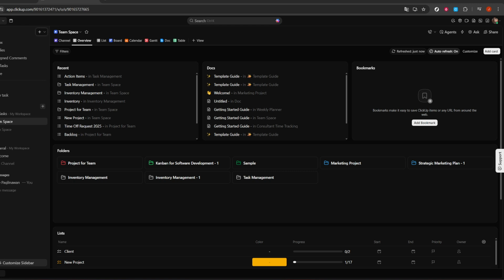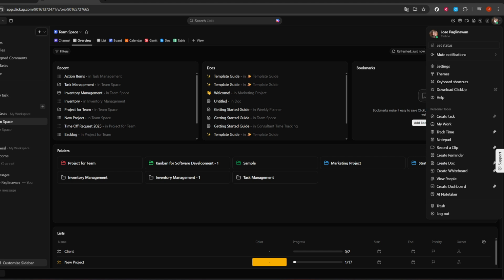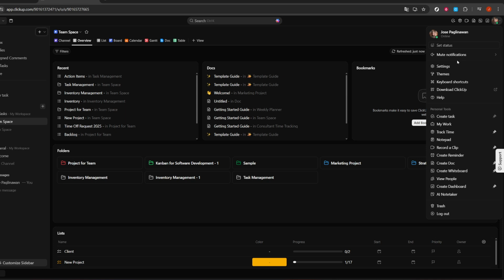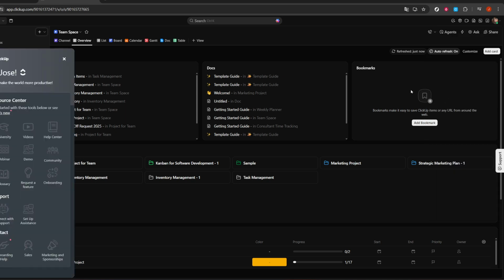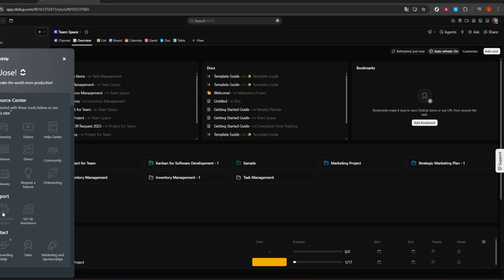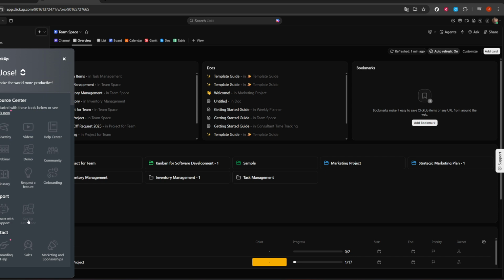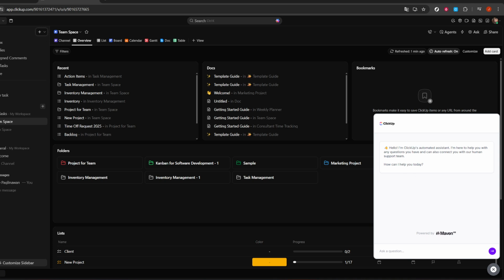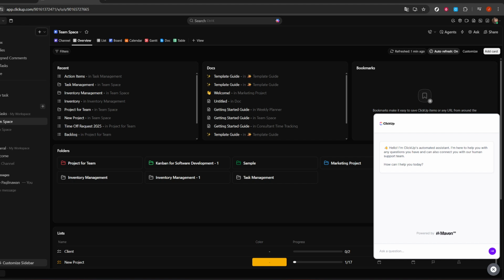How to contact ClickUp support [FULL GUIDE]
In todays video we cover How to contact ClickUp support